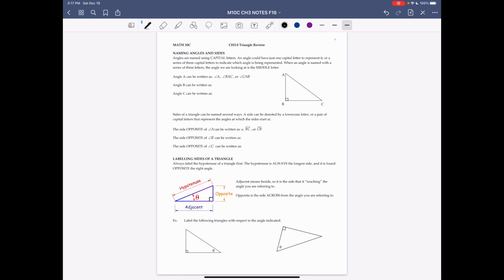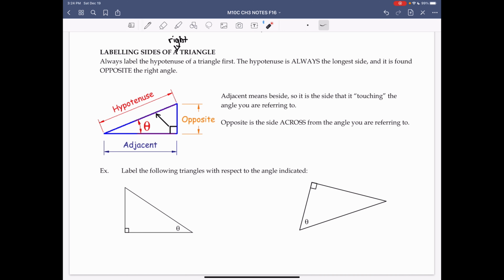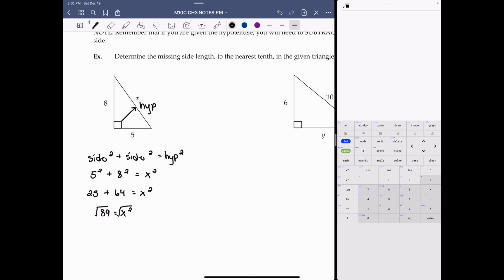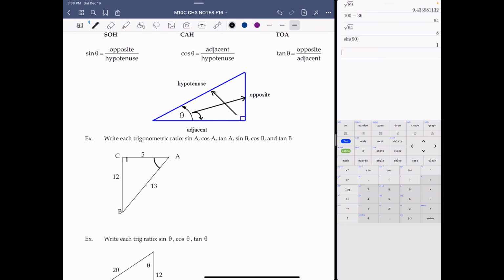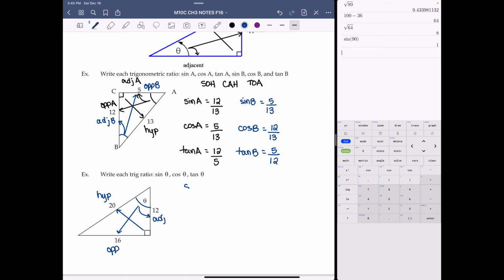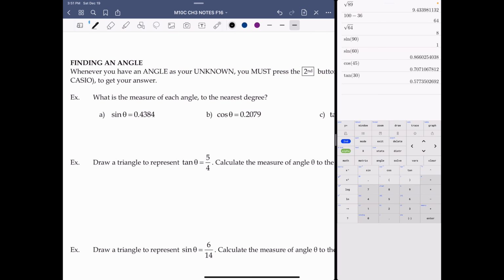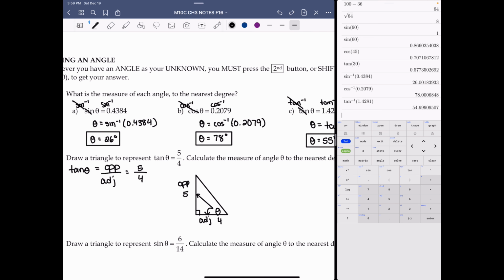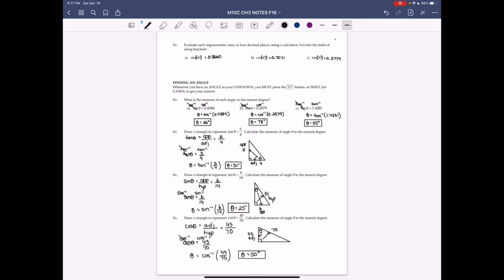MATH 10C | CH3 LESSON 1: TRIANGLE REVIEW & INTRODUCTION TO TRIGONOMETRY